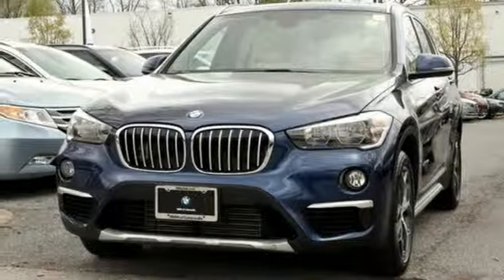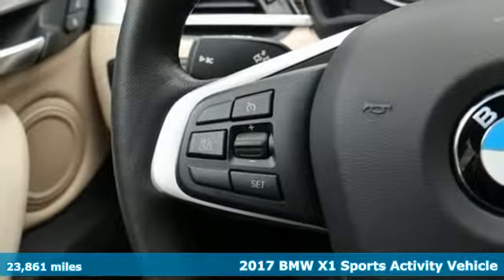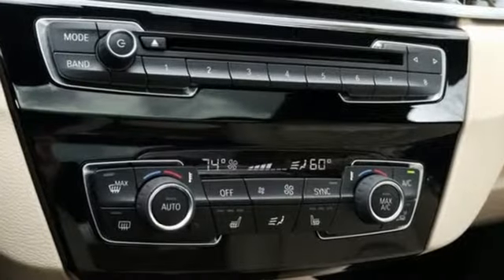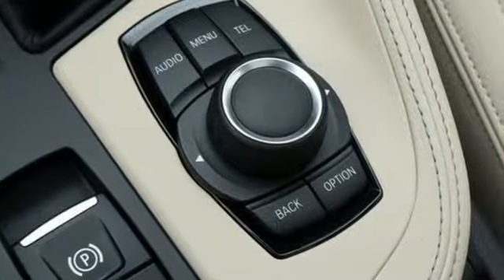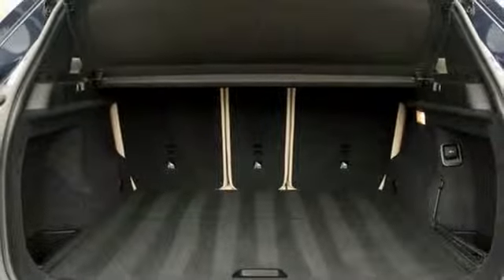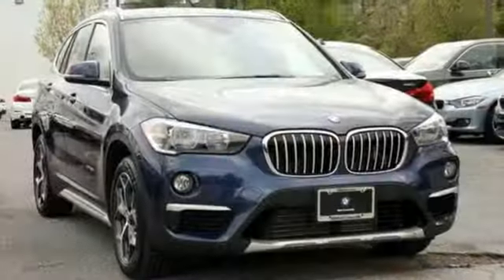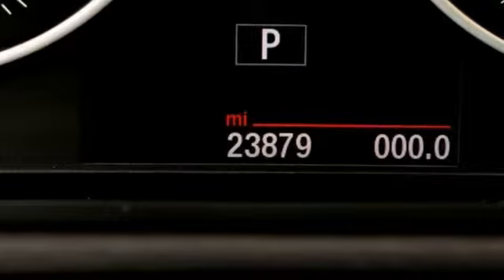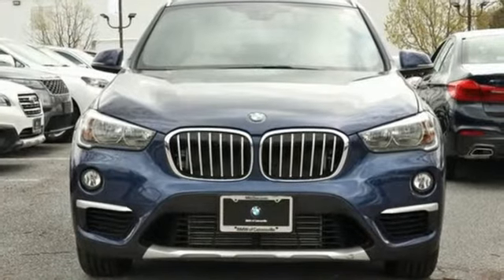Used 2017 BMW X1 Baltimore MD Woodlawn, MD 490354A - SOLD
Year: 2017
Make: BMW
Model: X1
Trim: xDrive28i
Engine: 2.0L 4-Cylinder DOHC 16V TwinPower Turbo
Transmission: 8-Speed Automatic
Color: Blue
Interior: Canberra Beige
Mileage: 23861
Stock #: 490354A
VIN: WBXHT3C39H5F70486
JUST ARRIVED. PENDING INSPECTION. MSRP: $40,845.00, xLine, Cold Weather Package, Driving Assistance Package, Heated Front Seats, Navigation System, Park Distance Control, Parking Assistant, Rear-View Camera.brbrRecent Arrival! CARFAX One-Owner. Clean CARFAX. Certified. BMW Certified Pre-Owned Details:brbr * Warranty Deductible: $0br * 1 year/Unlimited miles beginning after new car warranty expires.br * Multipoint Point Inspectionbr * Transferable Warrantybr * Roadside Assistancebr * Vehicle Historybrbr22/31 City/Highway MPG 22/31 City/Highway MPGbrAwards:br * 2017 IIHS Top Safety Pickbr*Your additional costs are sales tax, tag and title fees for the state in which the vehicle will be registered, any dealer-installed options (if applicable) and a $299 dealer processing fee (not required by law). Additional conditional manufacturer offers and incentives may apply and are not reflected in the listed MSRP. These offers and conditions on this vehicle may require financing through BMW Financial Services. Prices are subject to change, and prior sales are excluded from these offers. While every reasonable effort is made to ensure the accuracy of this information, we are not responsible for any errors or omissions contained on these pages. Please verify any information in question with the dealer.

Address:
6700 Baltimore National Pike